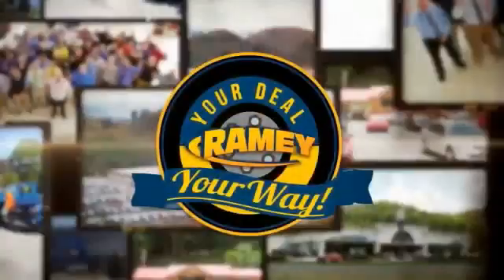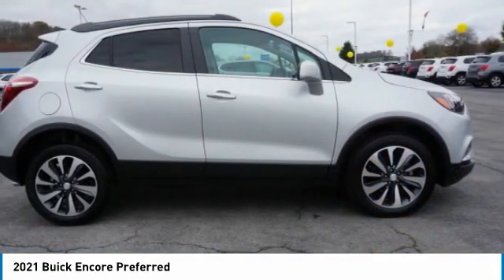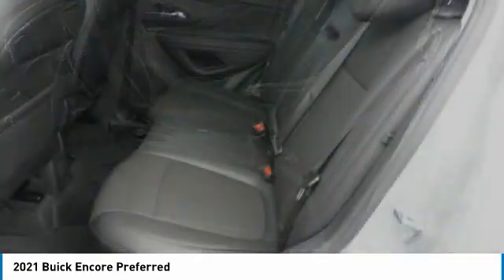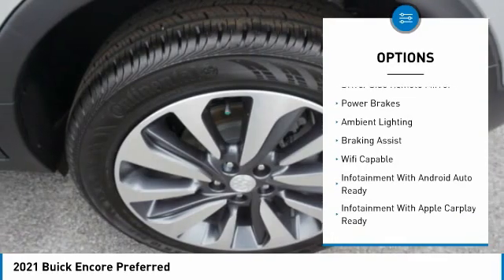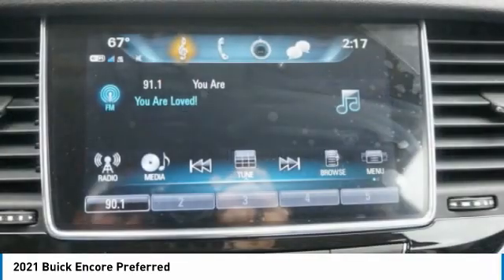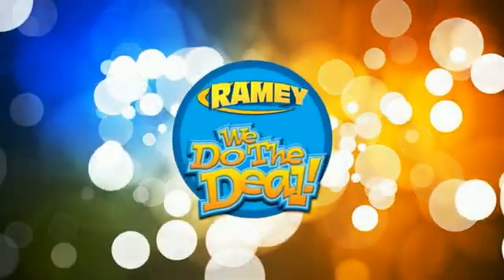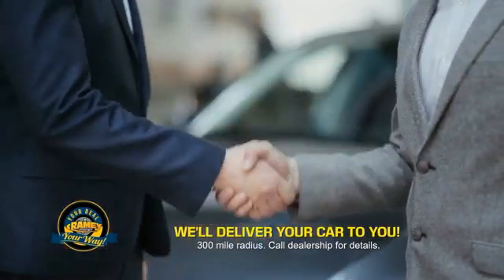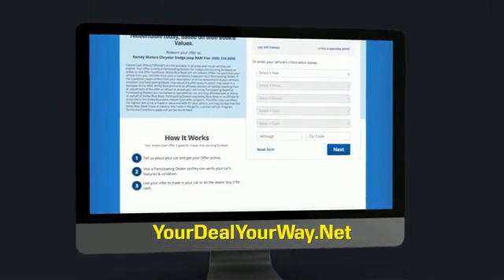2021 Buick Encore Princeton WV 1-21269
2021 Buick Encore Preferred

Ramey Motors
127 Frazier Dr

2021 Buick Encore Preferred Quicksilver Metallic AWD 6-Speed Automatic Electronic with Overdrive 1.0L I4 SMPI Turbocharged DOHC 16V LEV3-ULEV70 138hp  Lifetime no charge WV or VA Inspection Stickers at Ramey Auto Group!.   Recent Arrival! 24/29 City/Highway MPG Price includes: $3000 - Buick & GMC Consumer Cash Program. Exp. 11/02/2020